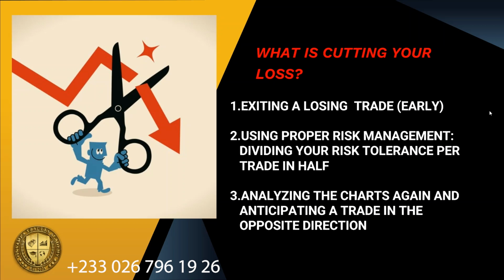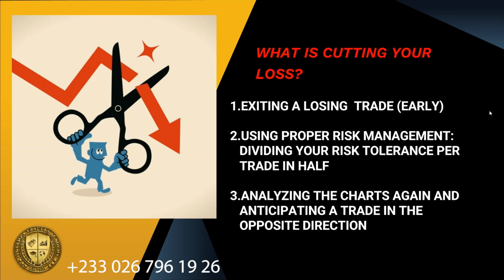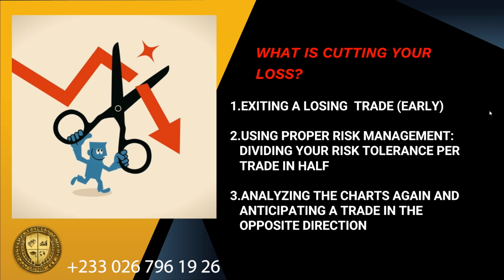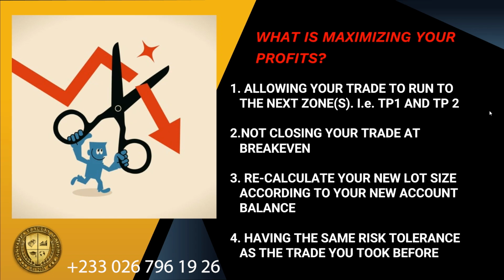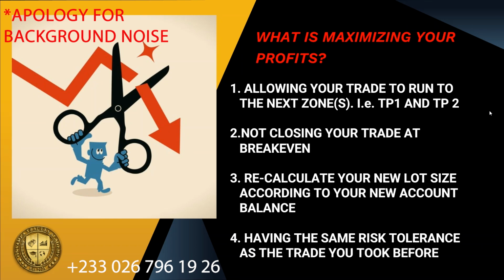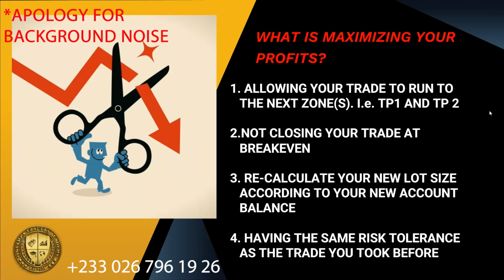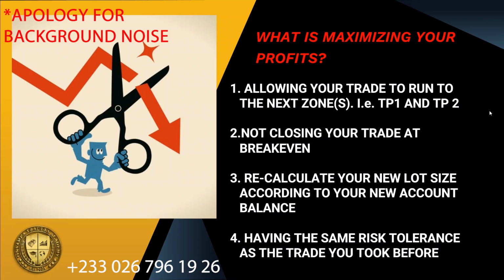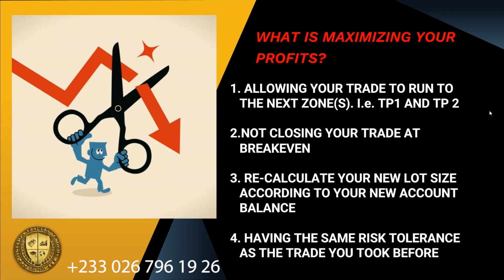How to Cut Your Losses and Maximize Your Profits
Onyamea Traders Academy presents in today's lesson: How to cut your losses and maximize your profits. In this lesson, you'll learn how to make money effectively in the financial markets, never blowing your account or experiencing massive losses. This system is adopted by the greatest traders amongst us and they're able to enjoy the fruits of the labour the markets has provided them.